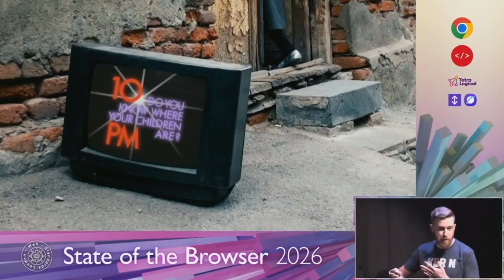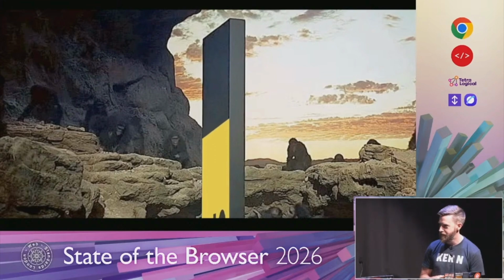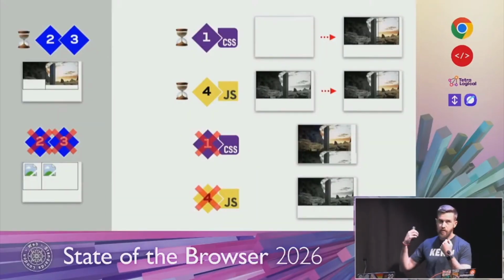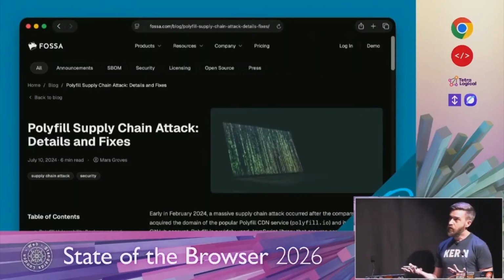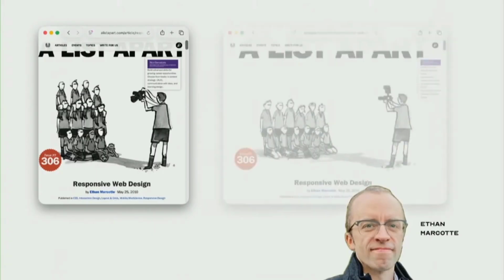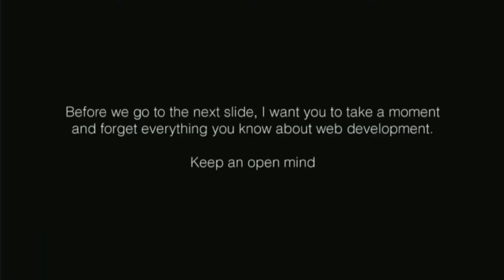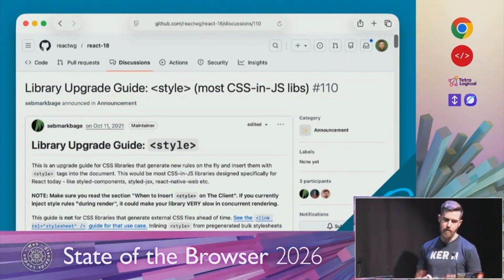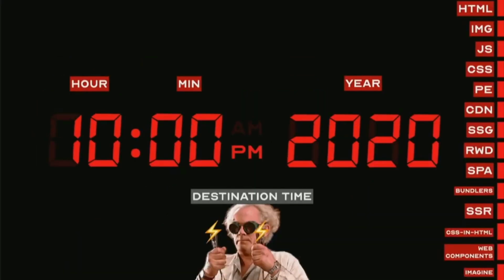Zach Leatherman - It’s 10PM do you know where your JavaScript is?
We’ll talk about best practices to either reduce (or increase!) the JavaScript footprint on your web site to a sweet and very practical spot for best results. It’s far more common to have too much JavaScript on your web site, but can you go too far? Is zero JavaScript a worthwhile goal? Let’s talk about it!